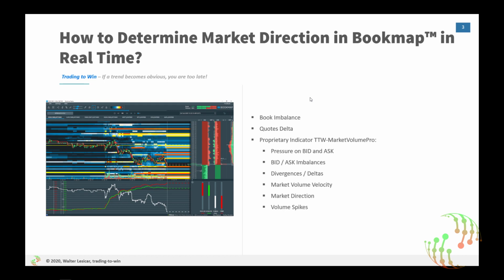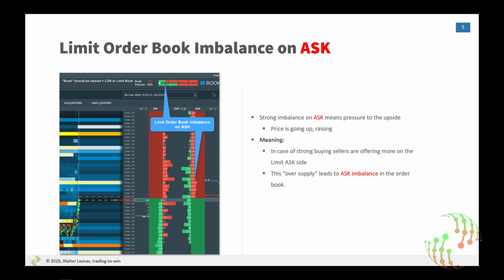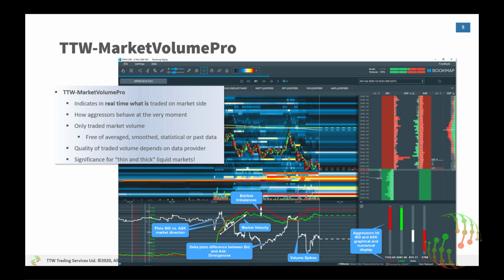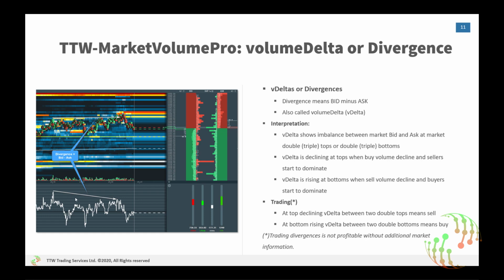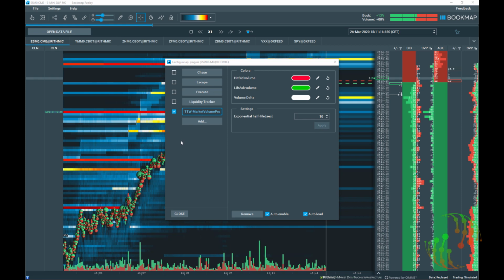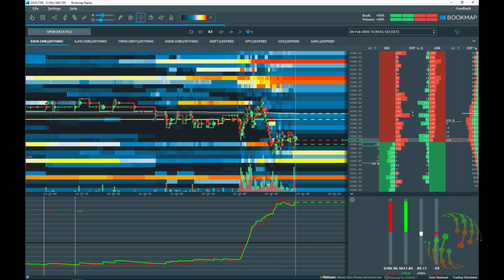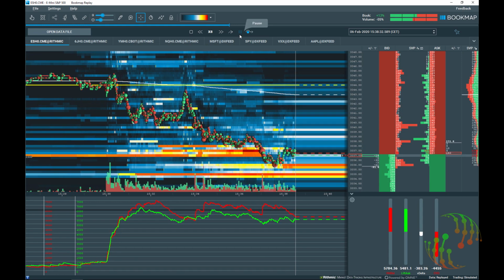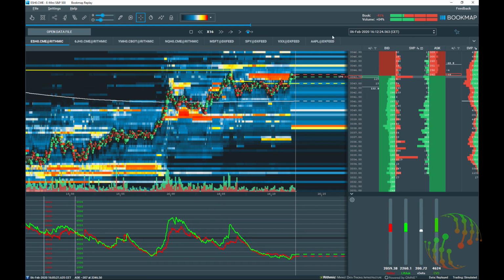How to determine market direction with TTW-MarketVolumePro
Every trader wants to know where the market is likely to head to. Bookmap is telling every trader  in REAL TIME what a liquid market is doing and what it intends to do.
Knowing how to utilize market signs thanks to Bookmap answers following question:
Does the market prove me right?
I am still on the right track with my trade?
Do external events support or interfere my trade?
Is this move coming to an end?
Where should I take my profits?

This video covers following topics:
1. Short intro in Limit Order Book conventions
2. Functions of TTW-MarketVolumePro
3. Installation
4. Example based on ESH0 from Feb. 2020

TTW-MarketVolumePro can guide you effectively through your trading day!